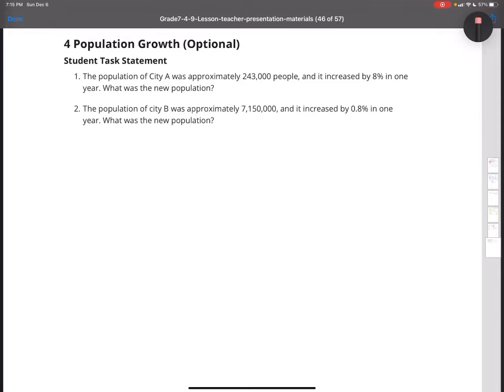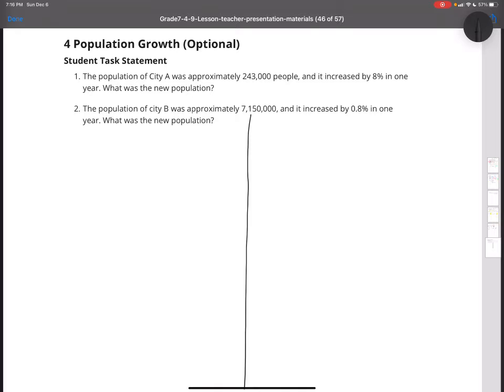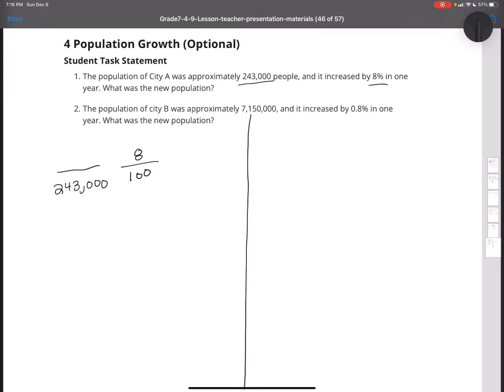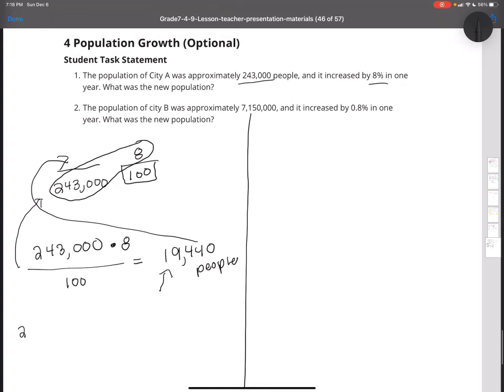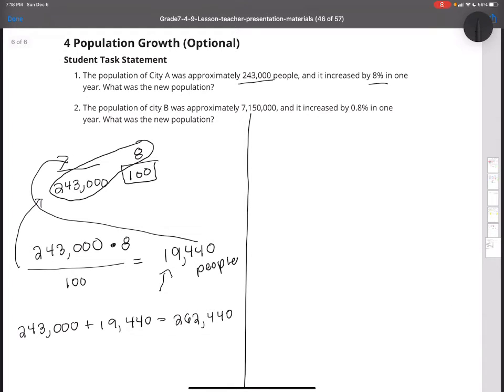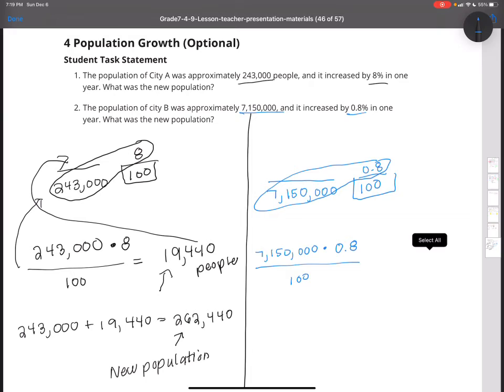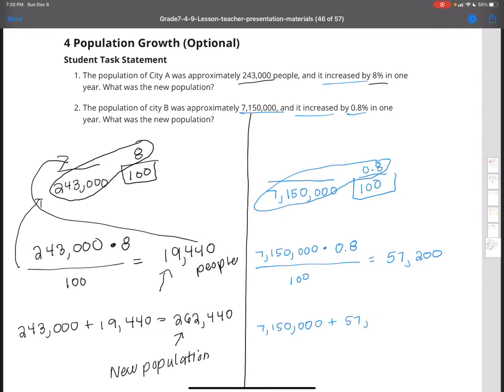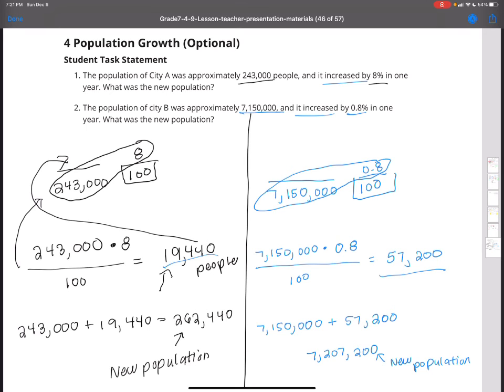December 12, 2020